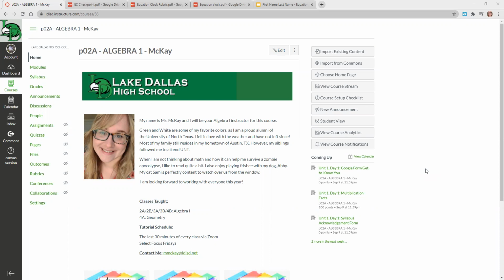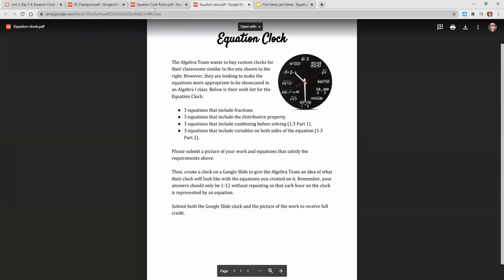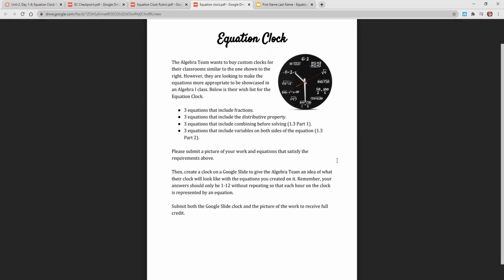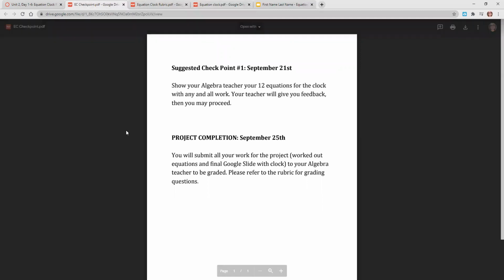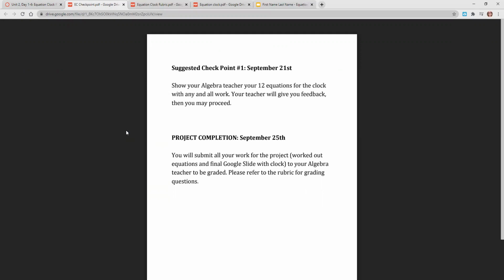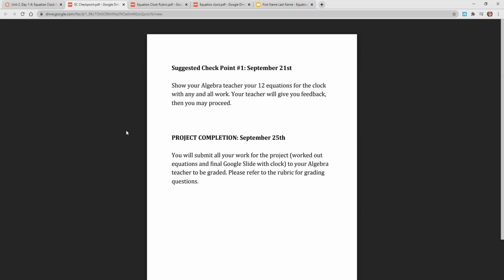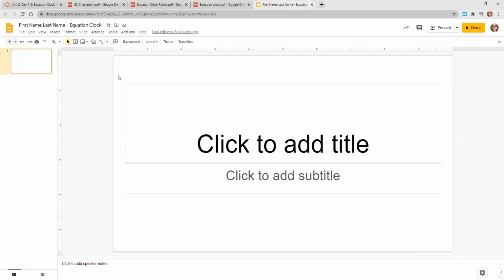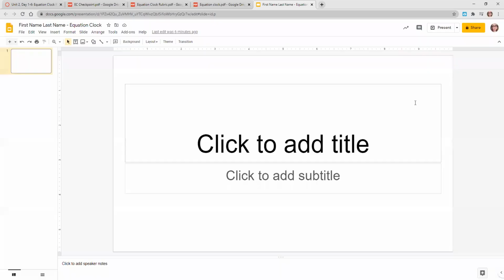Unit 2 - Equation Clock Project Instructions